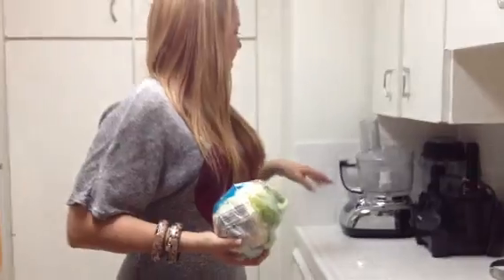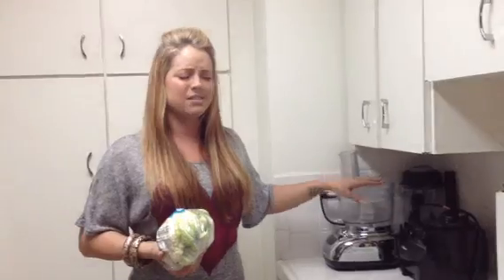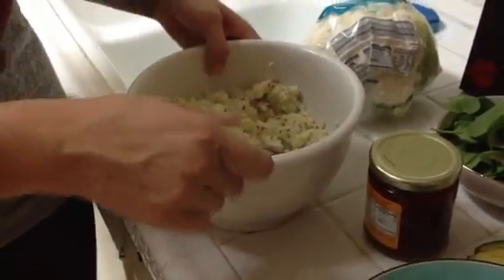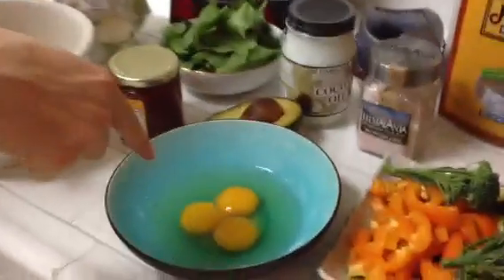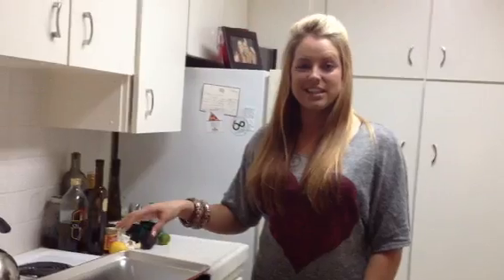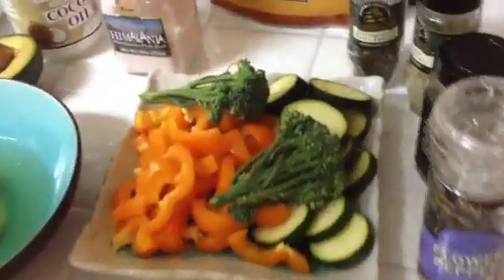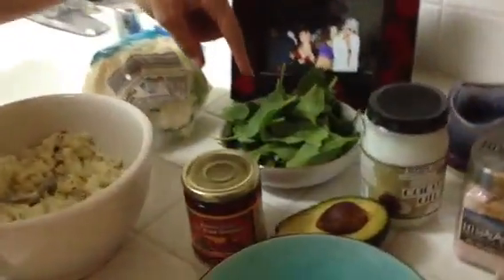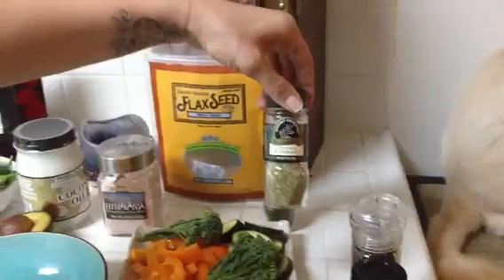I'm On A Mission - DAY 8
I made some gluten free cauliflower crust pizza today. Soooo good! I also went to hot yoga and got my sweat on! Feeling awesome and loving my mission!